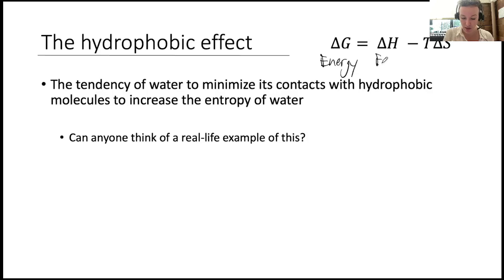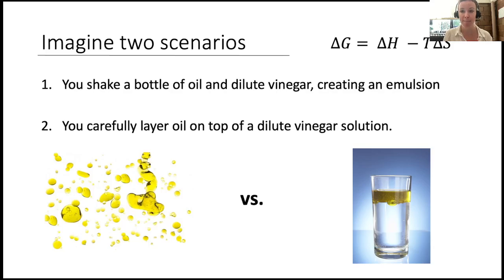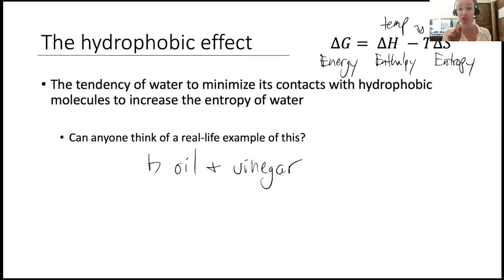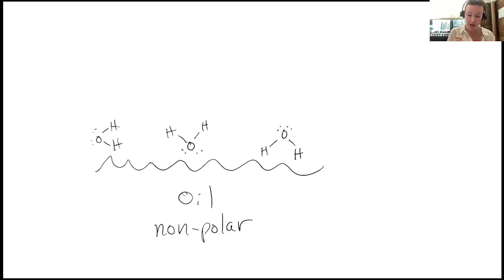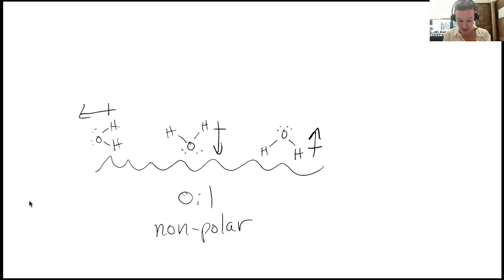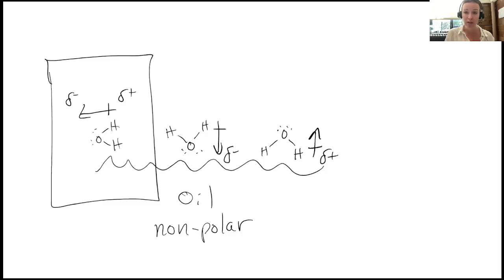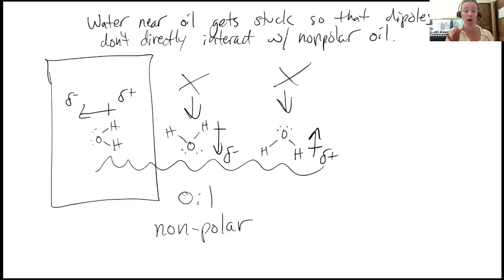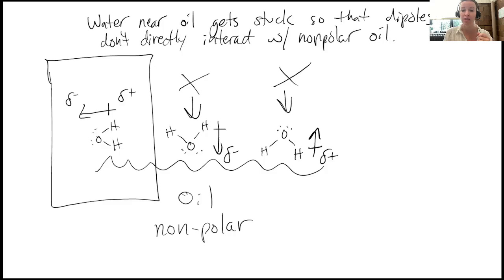Water 4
Video 4 of Water Lecture